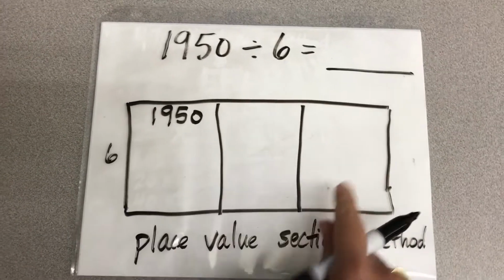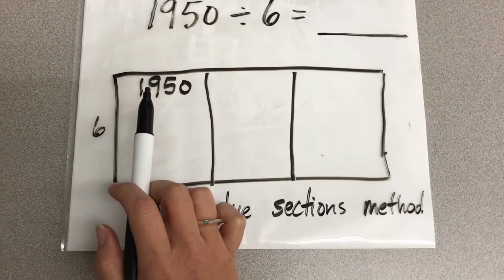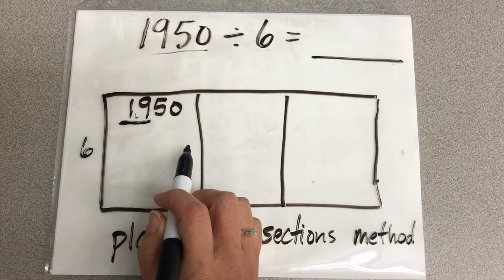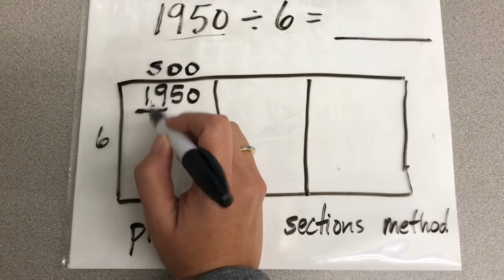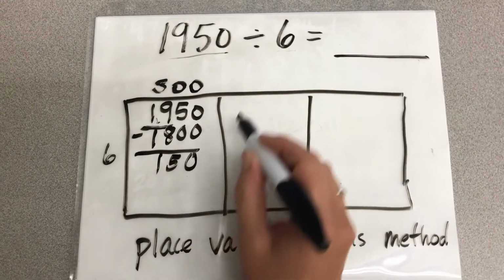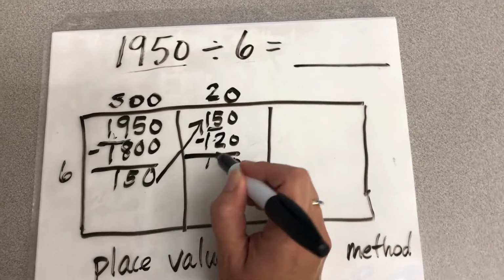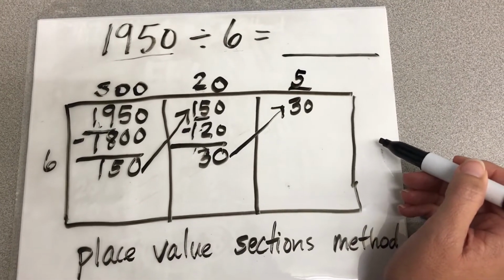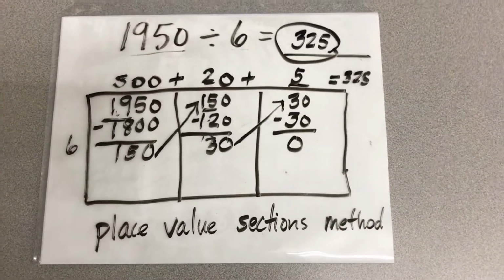Division Using Place Value Sections